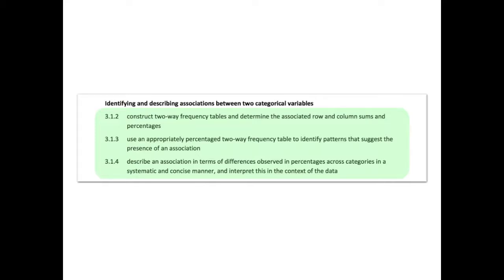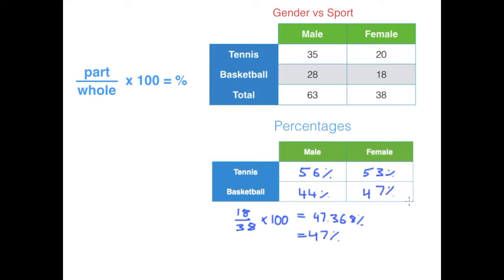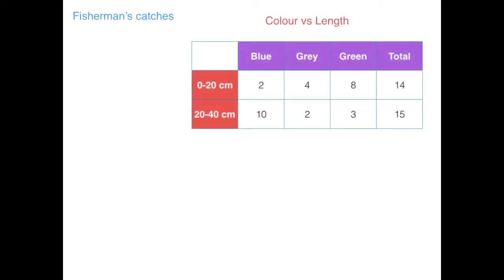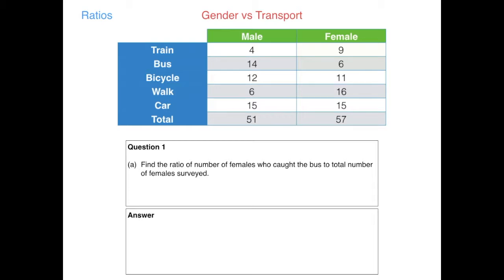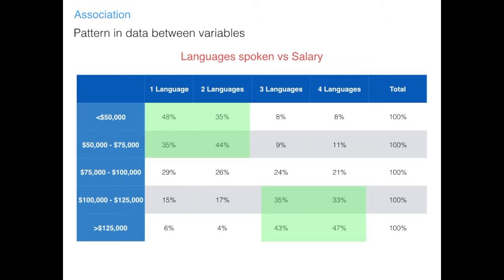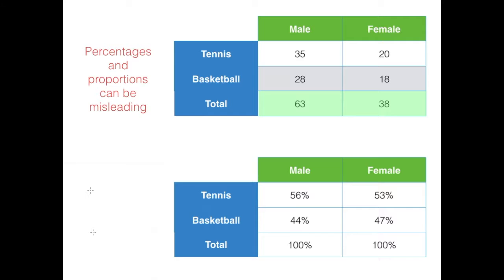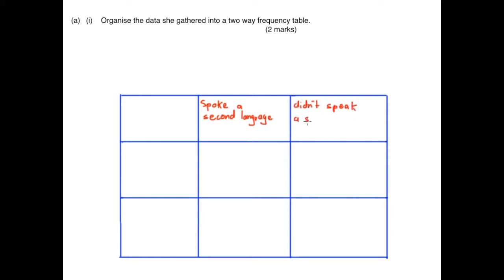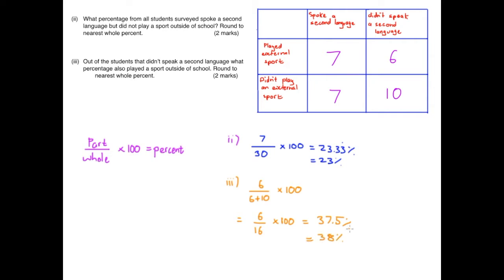Two way Frequency Tables and Association | WACE Mathematics Applications